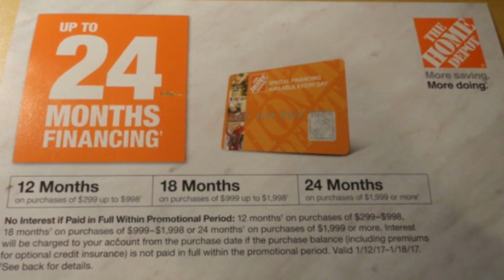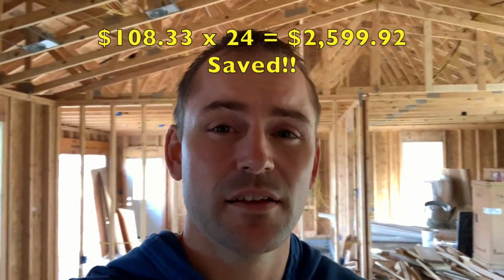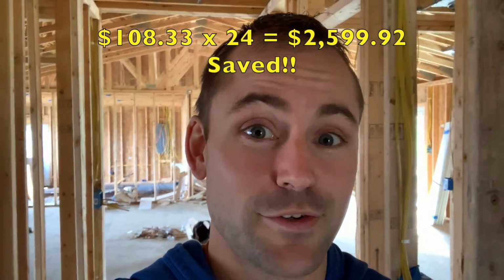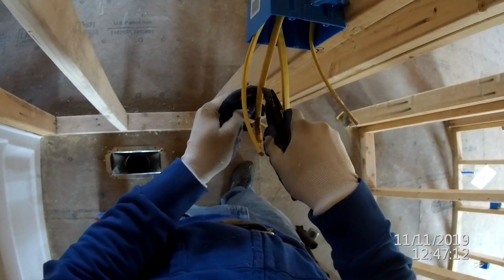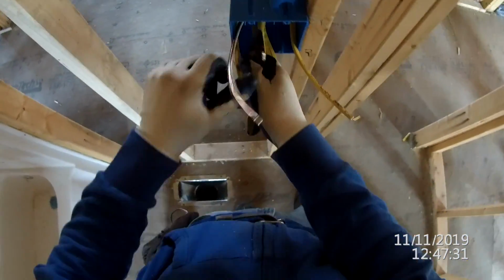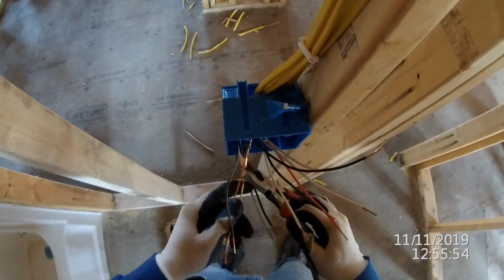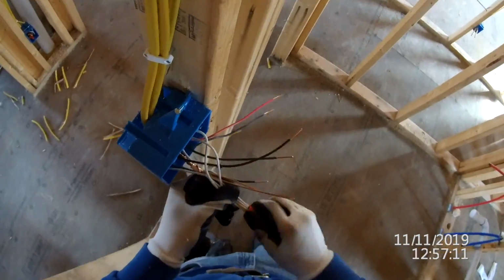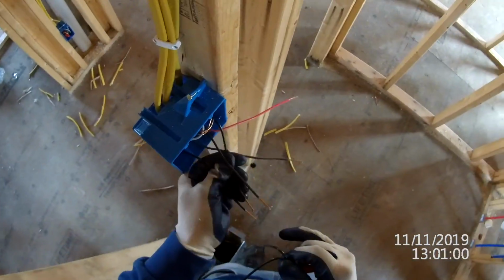Build A House With 0% Financing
Financing a new home? Home depot credit card. Chase freedom unlimited. Can you Build A House With 0% Financing using these cards? I this video I will share how I found a way to get 0% financing to build part of my house.

Home Depot Credit Card